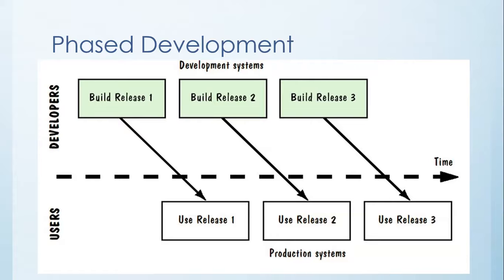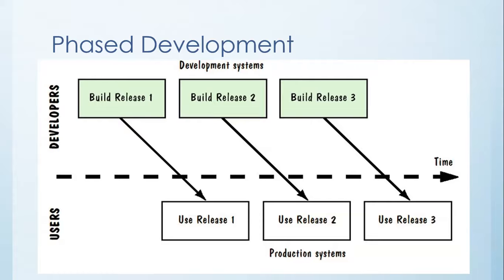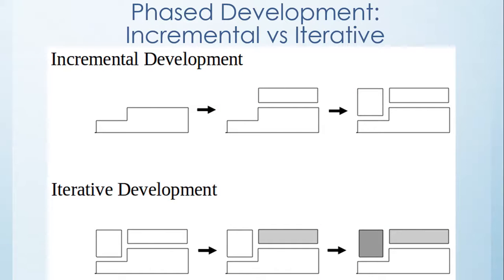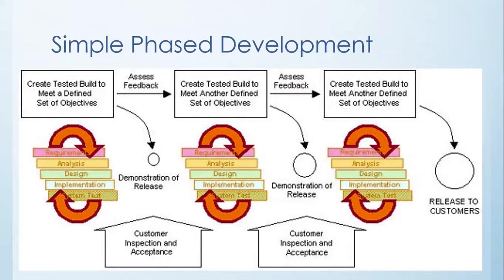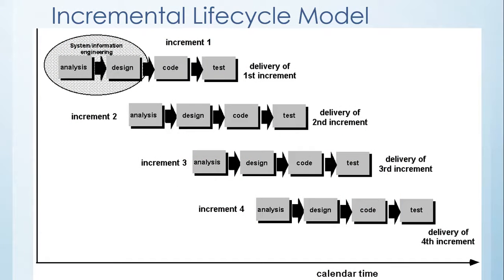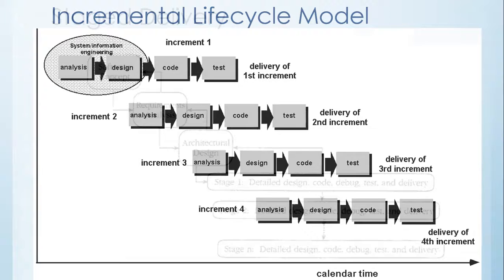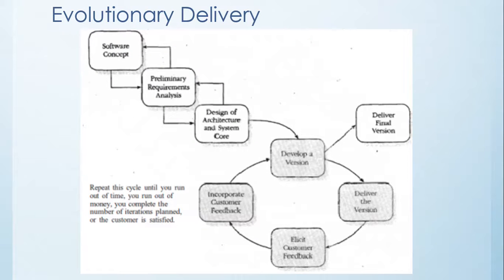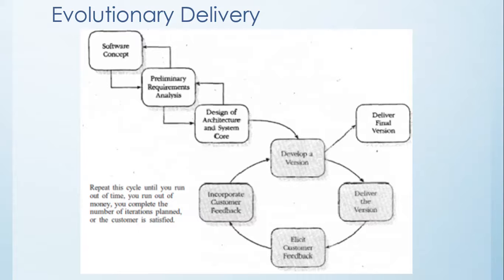Phased Development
Phased development - incremental development, iterative development, staged delivery, evolutionary delivery...